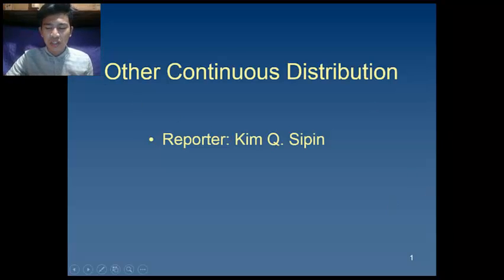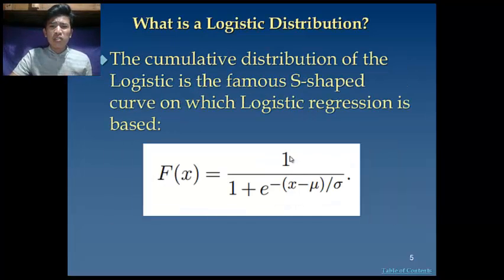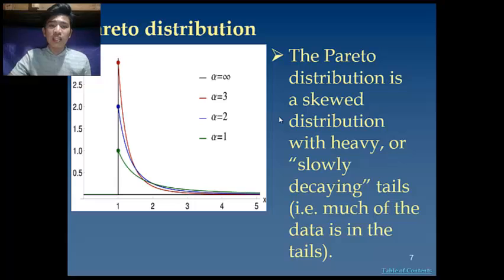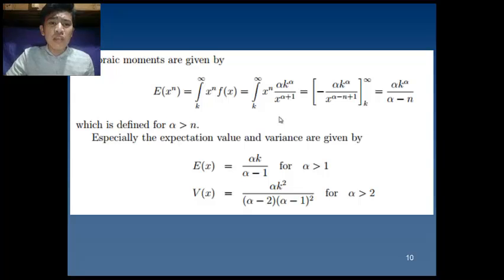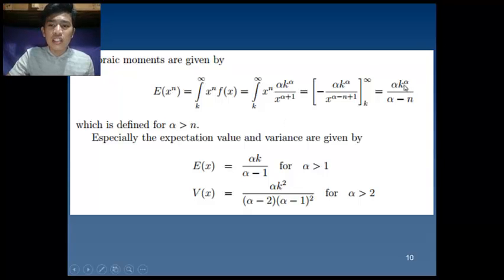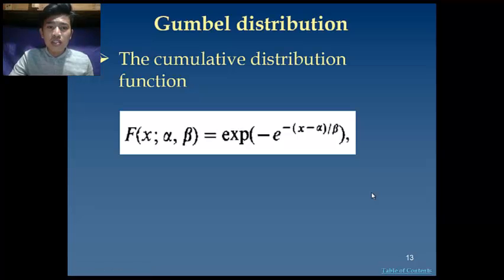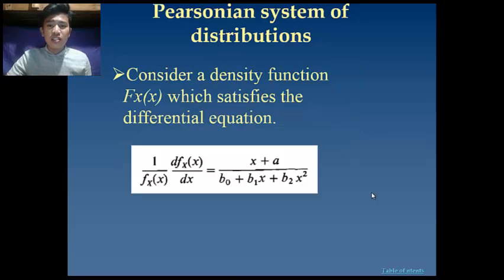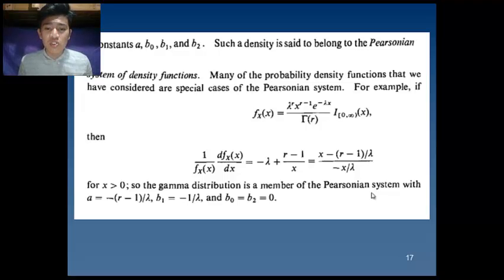Probability Theory "Other Continuous Distribution"